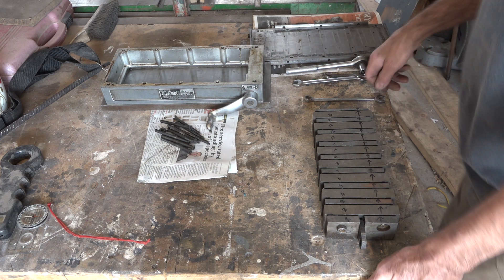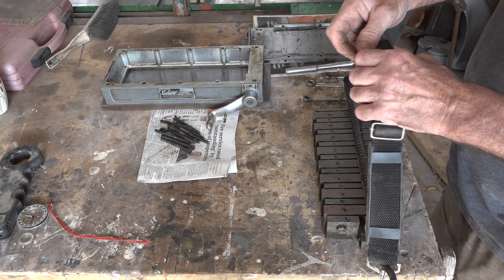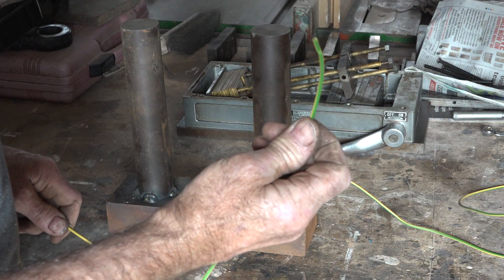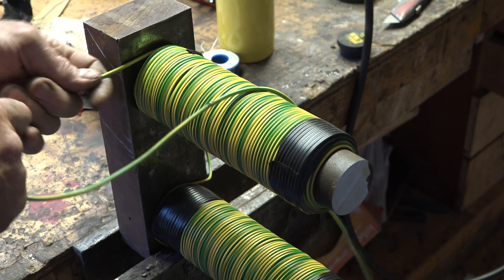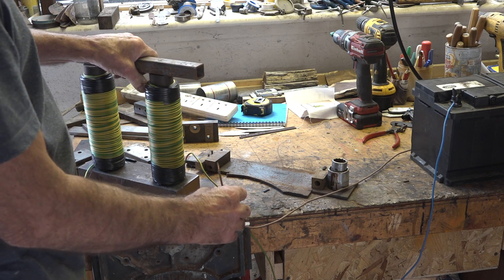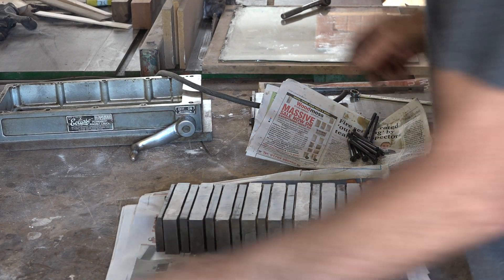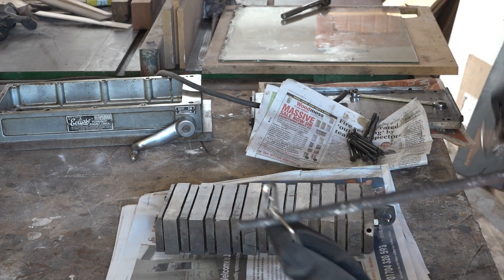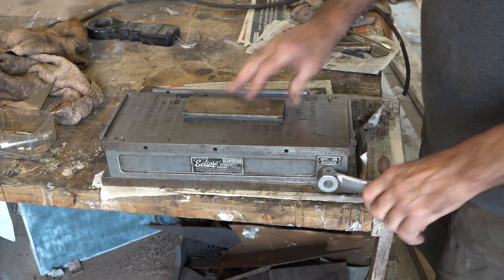can a magnetic chuck be re magnetised?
Magnetic chuck not holding enough, can it be re magnetised, i build an electro magnet to find out